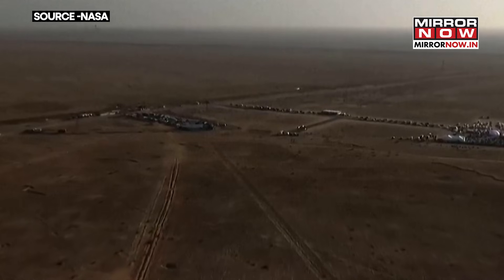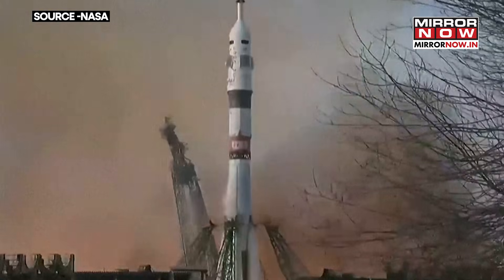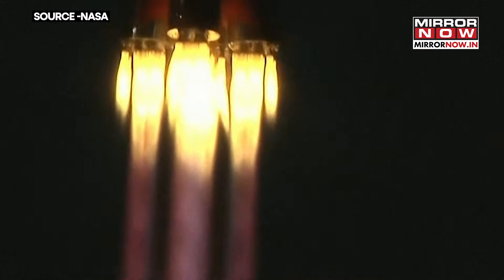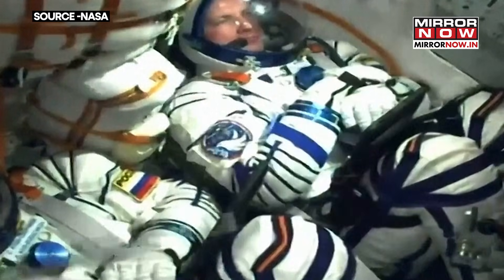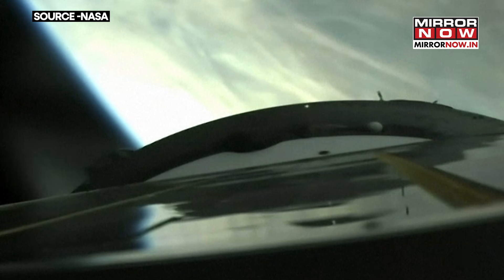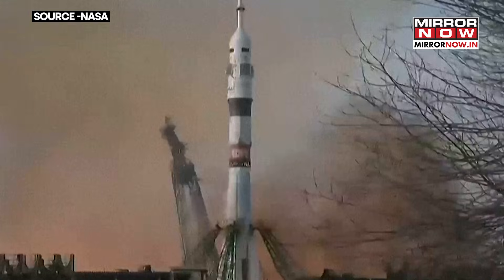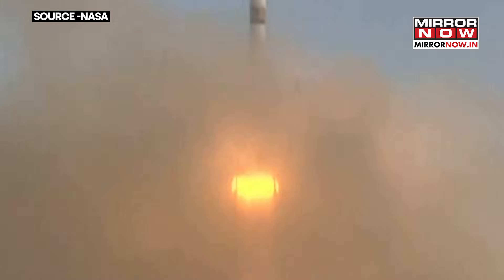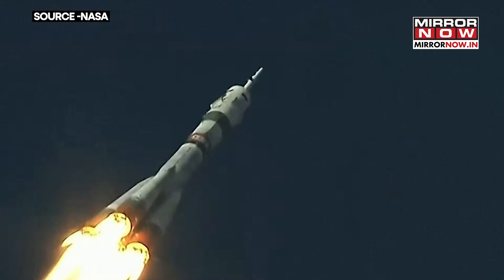US-Russian Crew Of 3 Blasts Off To The International Space Station In A Russian Soyuz Spacecraft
A U.S.-Russian crew of three launched to the International Space Station. A Soyuz booster rocket lifted off as scheduled from the Russia-leased Baikonur launch facility in Kazakhstan to put the Soyuz MS-28 carrying NASA astronaut Chris Williams and two Russian crewmates, Sergei Mikaev and Sergei Kud-Sverchkov in orbit.